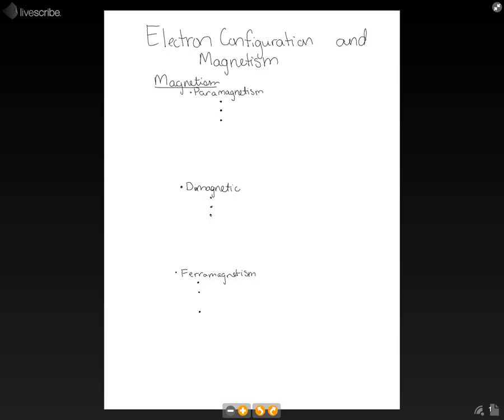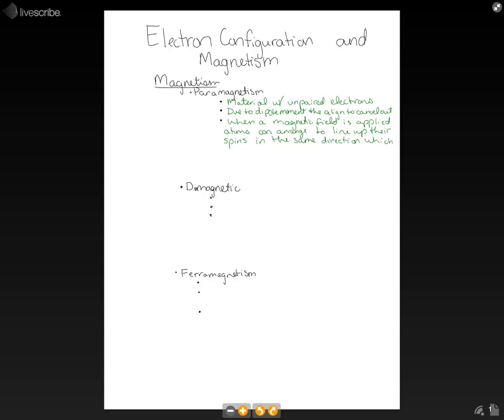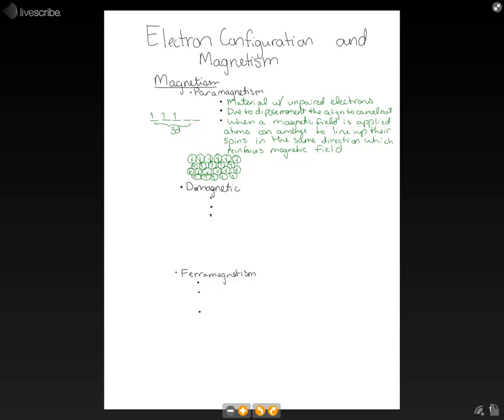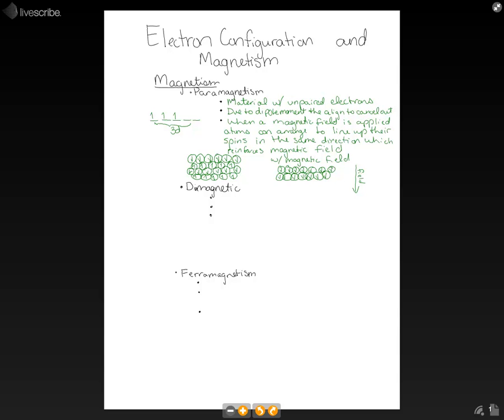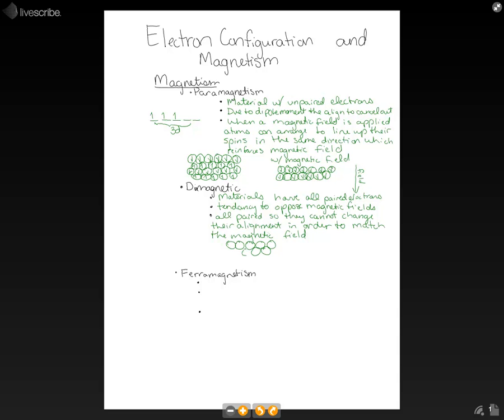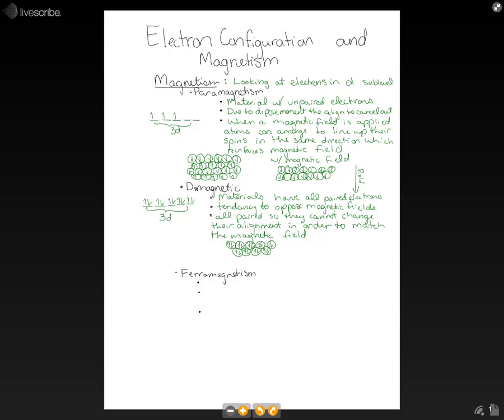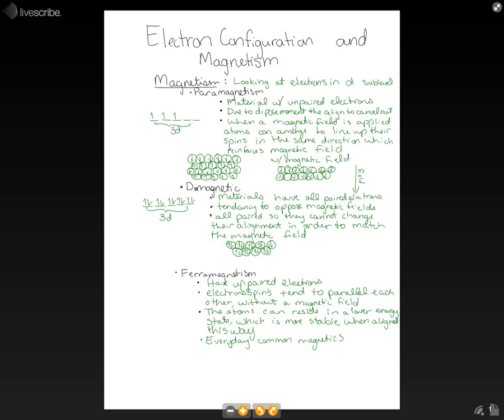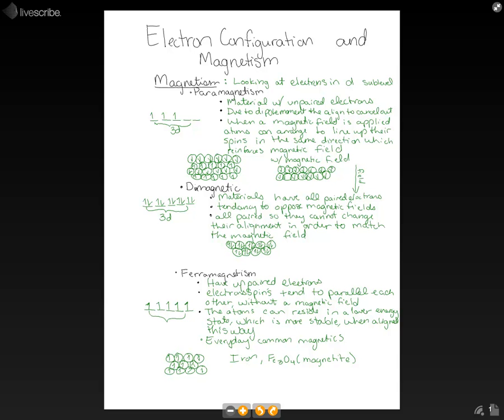Chemistry - Electron Configurations